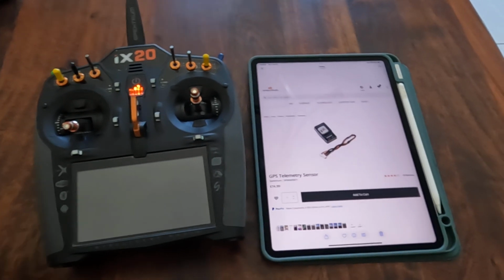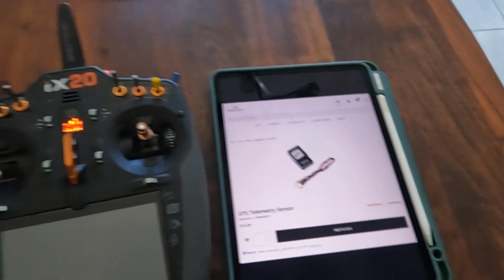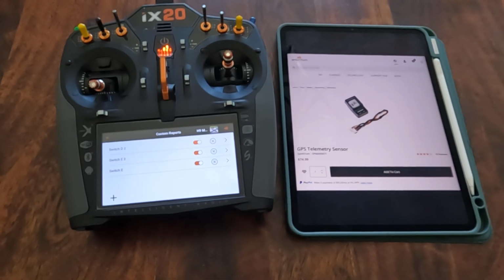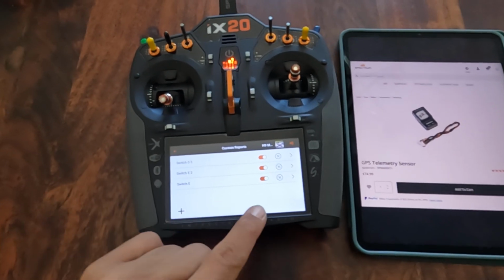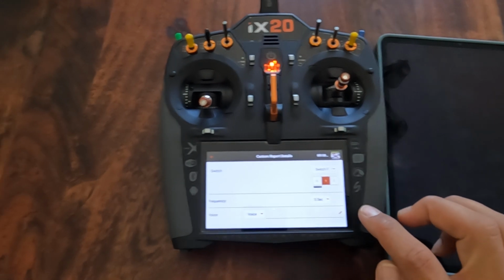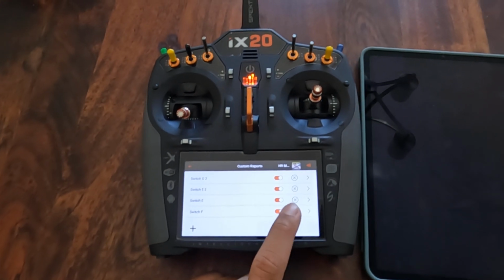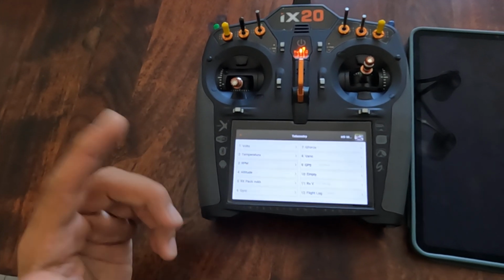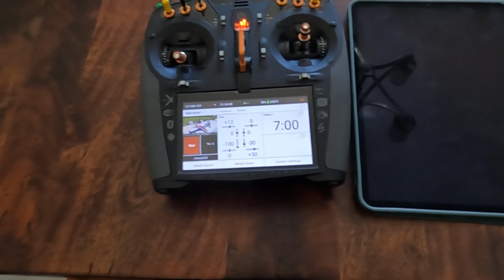How to setup callouts like speed, altitude, & distance, on switches using a Spectrum GPS sensor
Quick video on how to setup telemetry call outs like speed,altitude, & distance, using the spektrum gps sensor SPMA95871. Hope this helps.